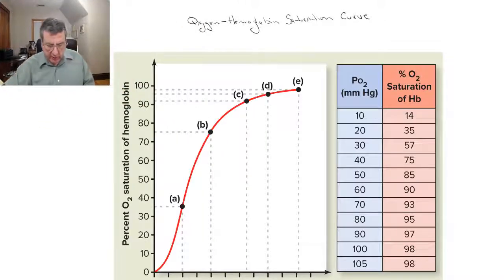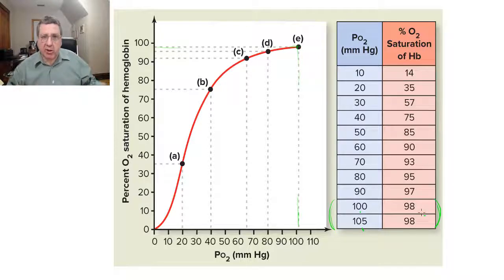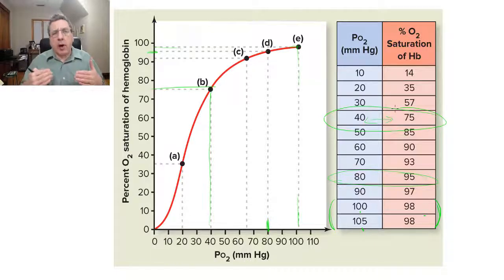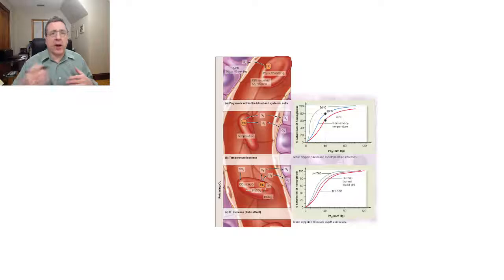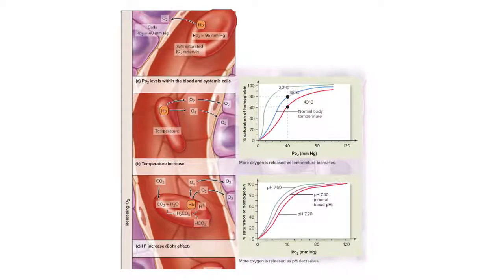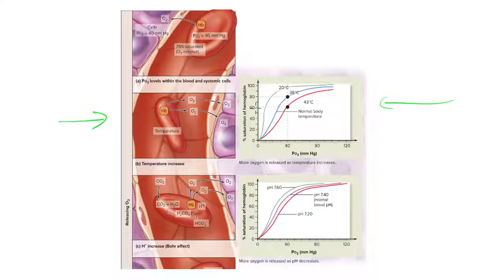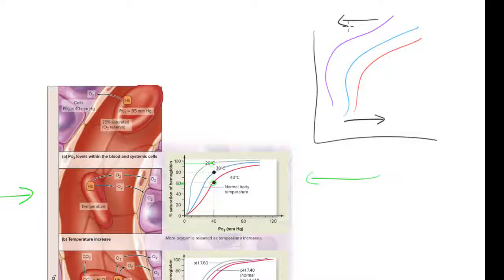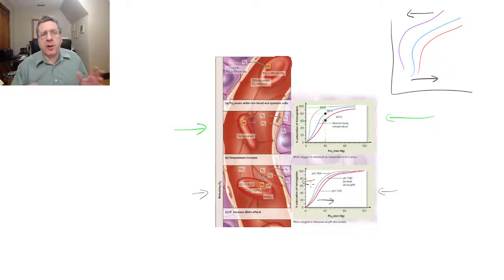Respiratory System 14 O2 Hb Sat Curve